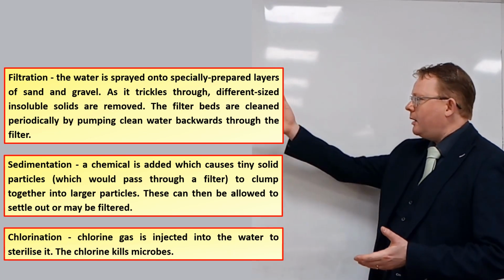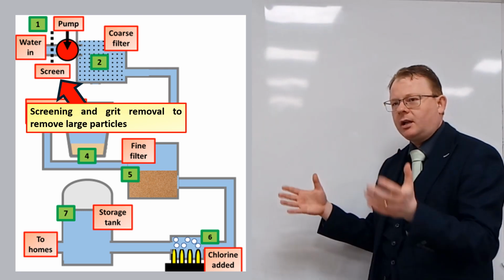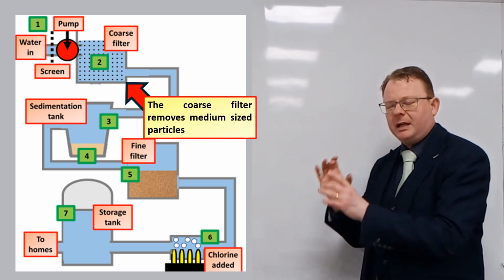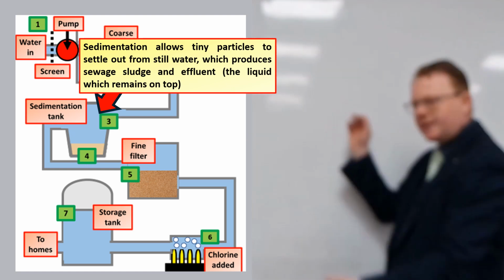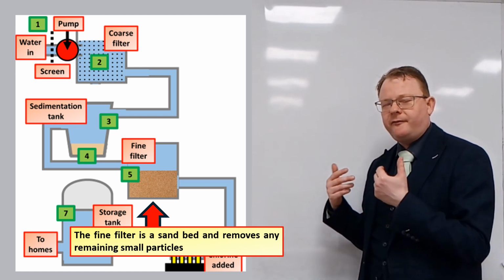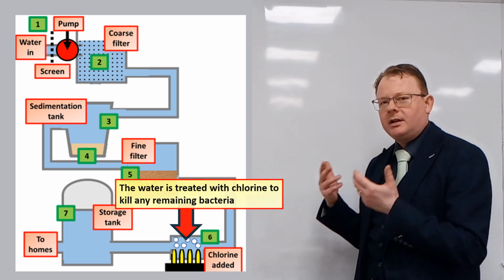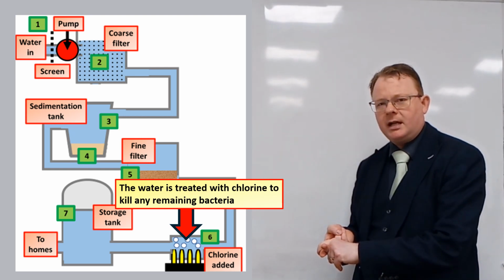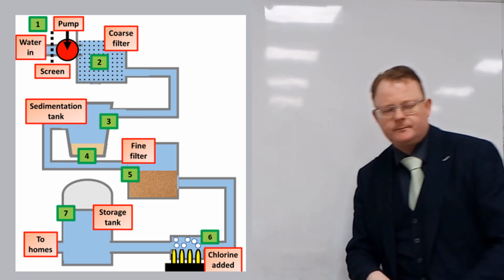Mr Chalk talking about water treatment for GCSE Chemistry students